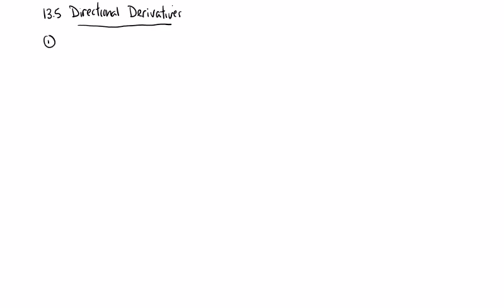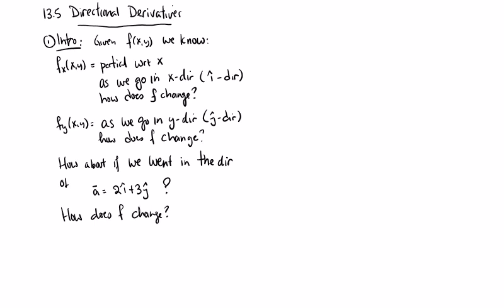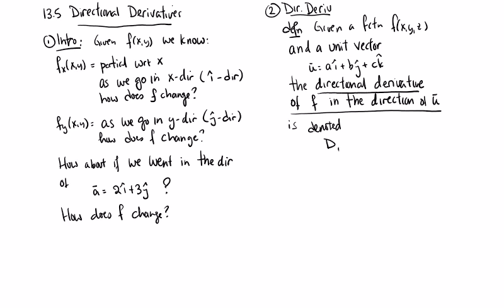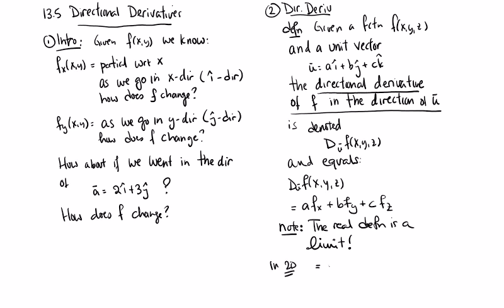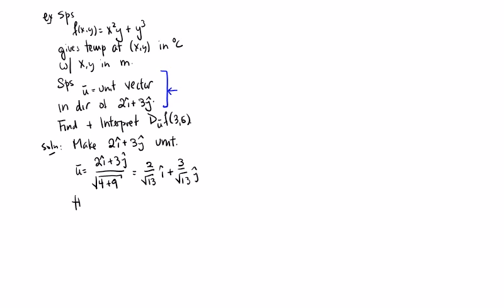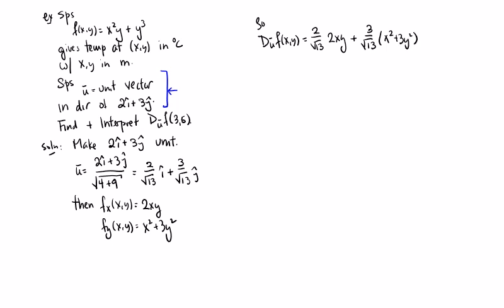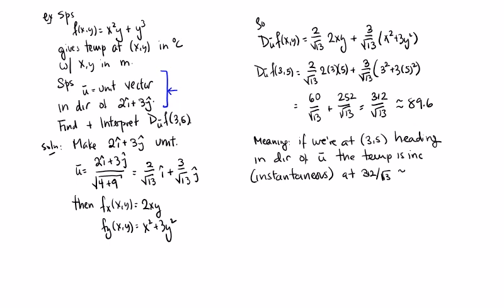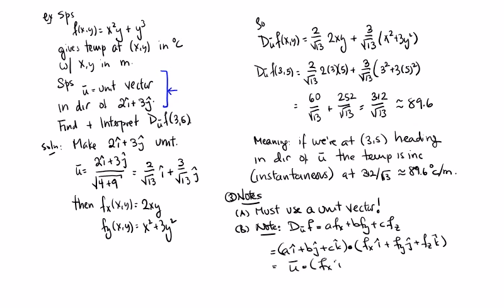MATH241Section13.5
Directional derivatives.